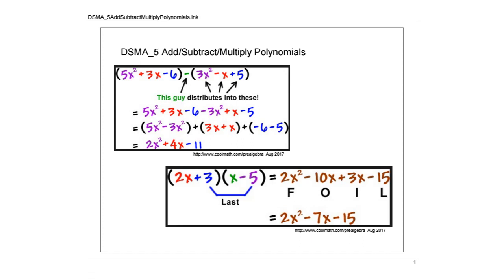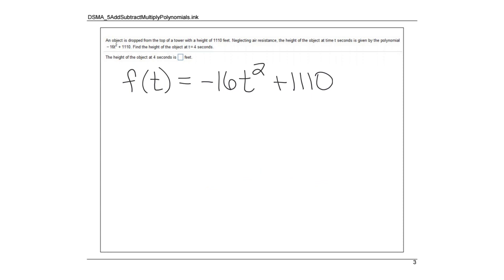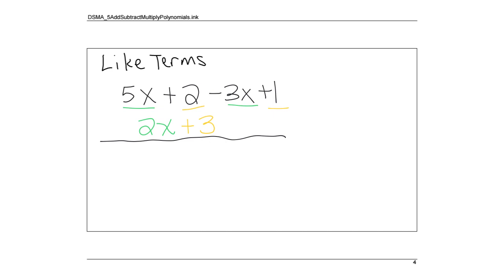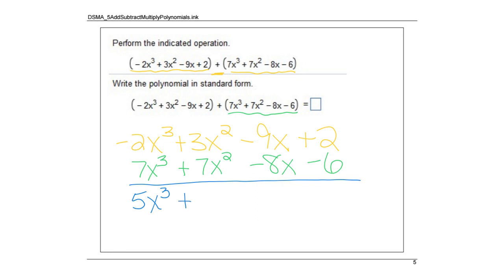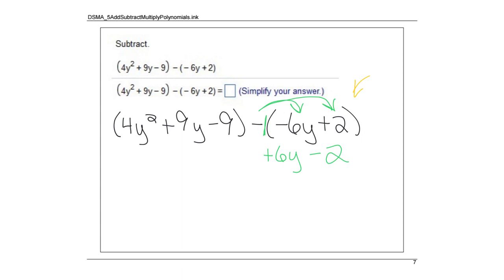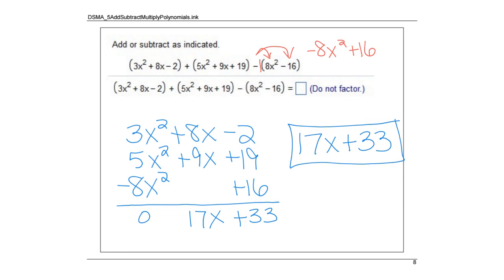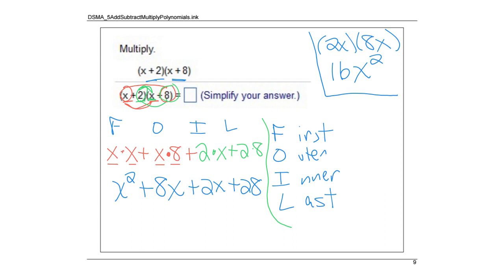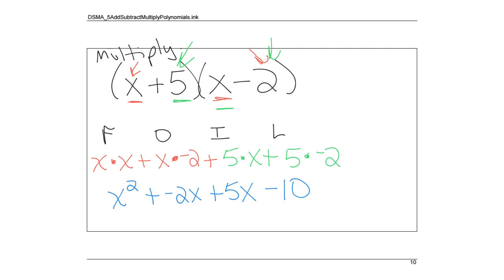CA DSMA 5 Part 1